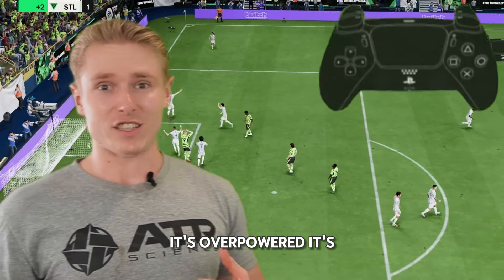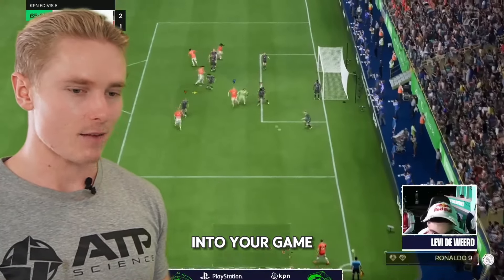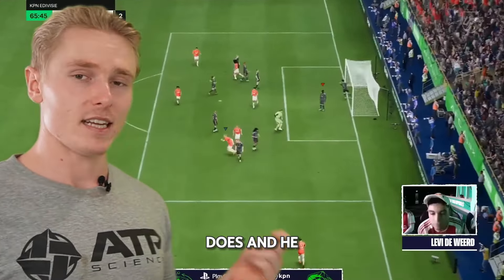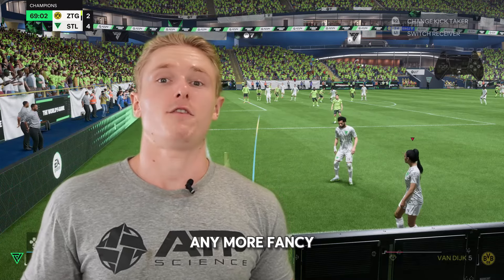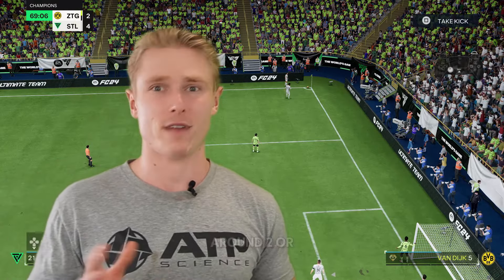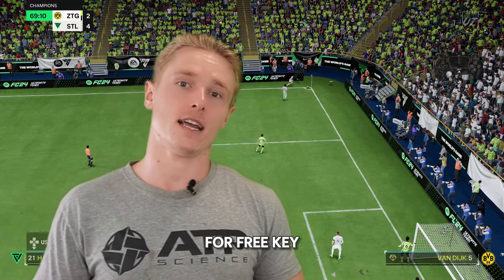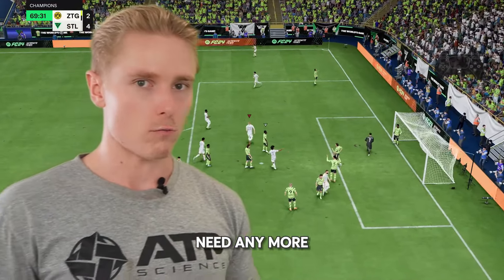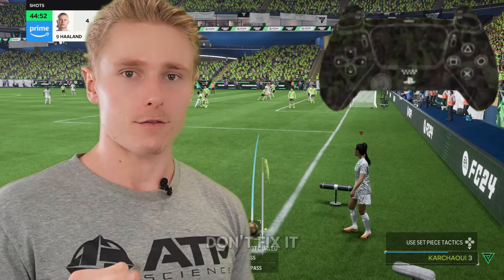This PRO scored EVERYTIME with this CORNER techniques in EA FC 24!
This is how to score more corners in EA FC 24!